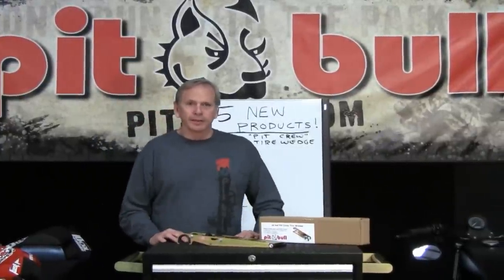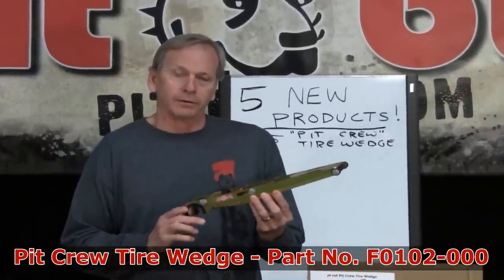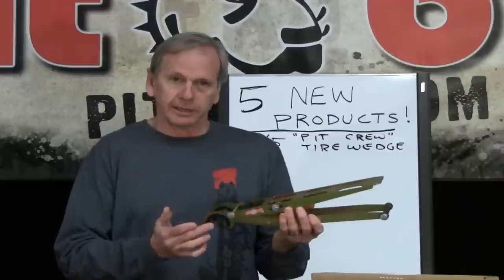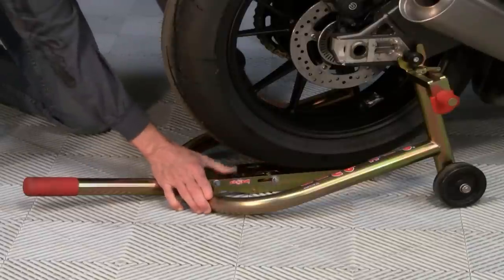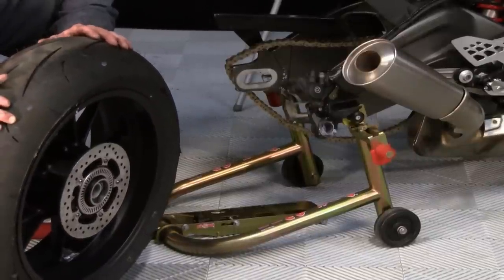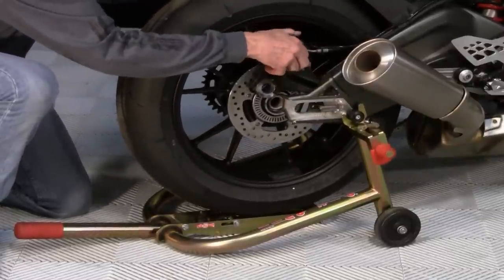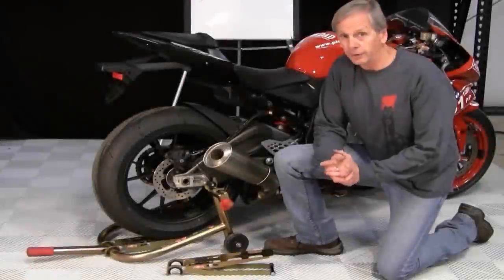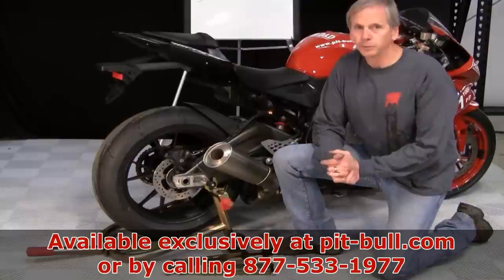Pit Bull - Pit Crew Tire Wedge Introduction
Pit Bull is proud to announce our new Pit Crew Tire Wedge.  If you've ever wished you had a height adjustable device to make axle removal/installation easier than ever before, this is the device for you!  It will attach to most Pit Bull front and rear stands and is the first of Pit Bull's five products that were promised to be introduced this year.